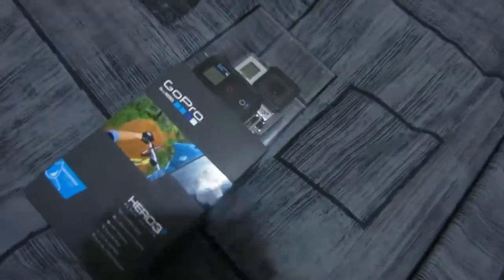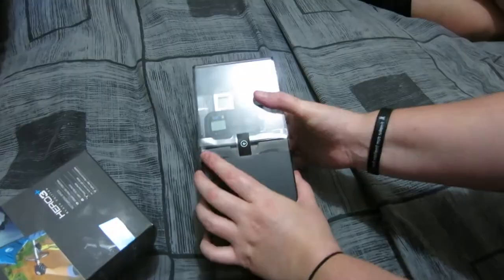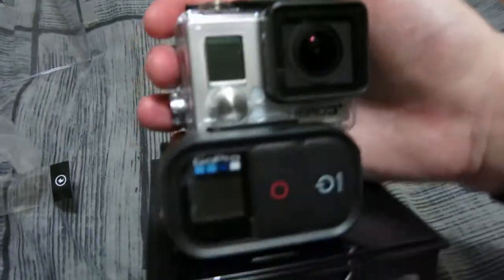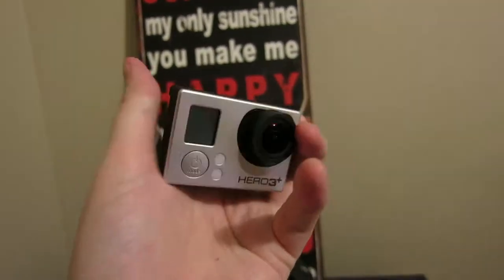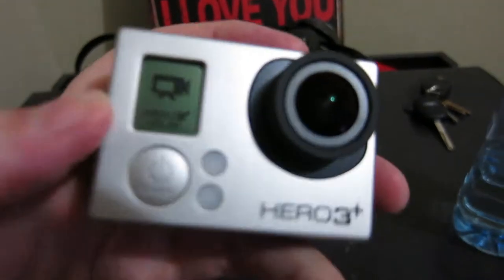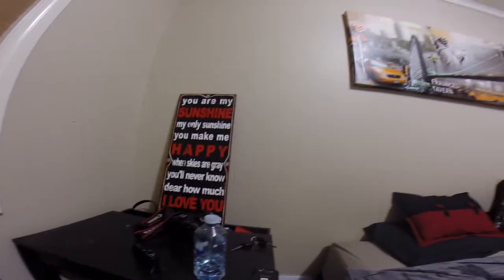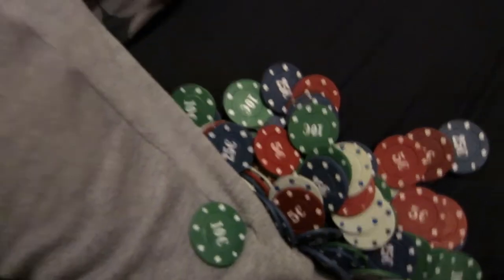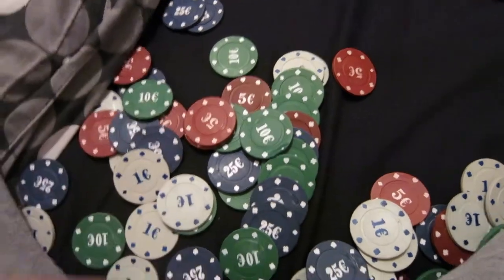GoPro Hero 3+ Black Edition & Playing Blackjack!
Daily Vlogs. Everyday. Life. Canon 220 HS. Powershot Elph 300. Test. Footage. Coke Zero. Pug. Schnouser. Sausage dog. Staffy. Cute. Cutest. Awesome. Adorable. Views. YouTuber. Living. Talking. Entertaining. Filming.